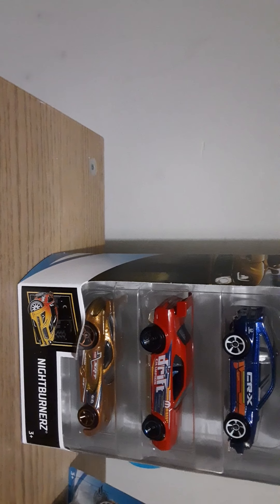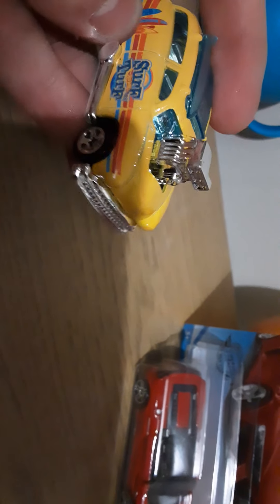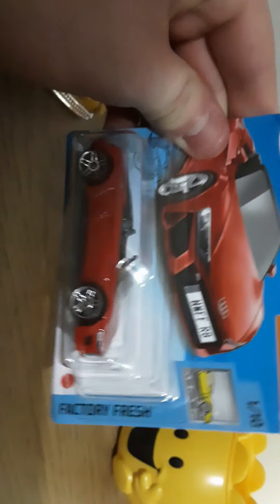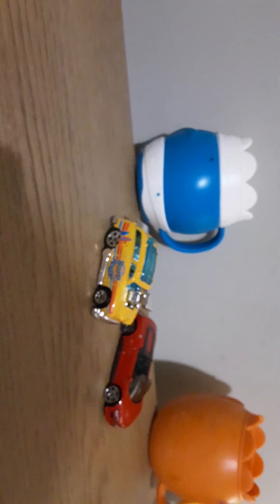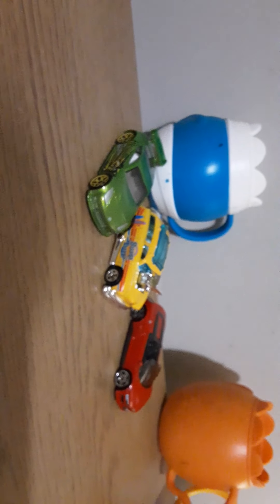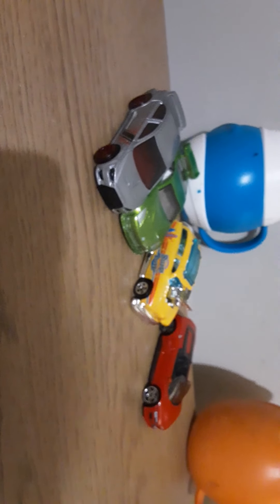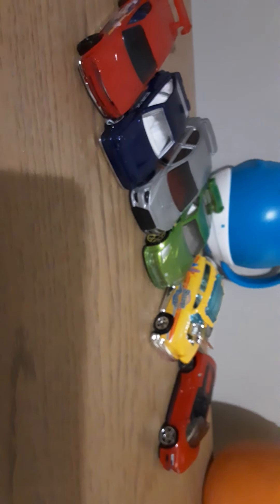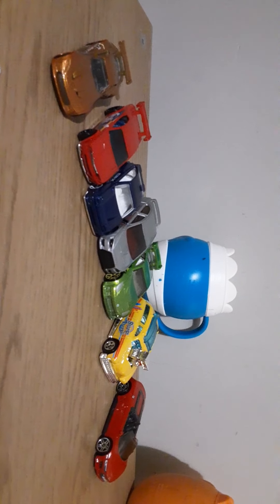new hot wheels cars 2020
hotwheels. com
mettle. com